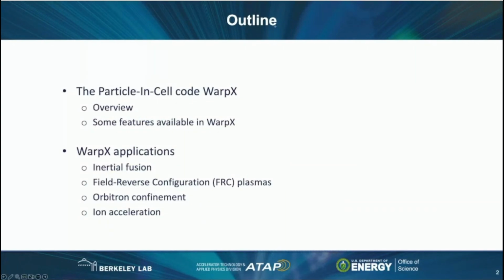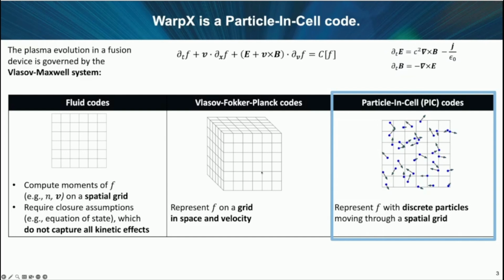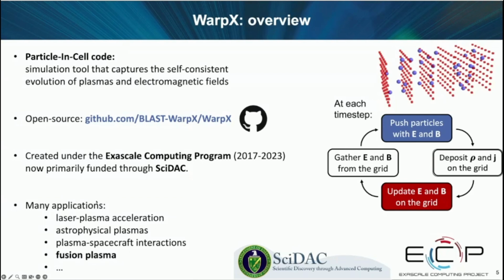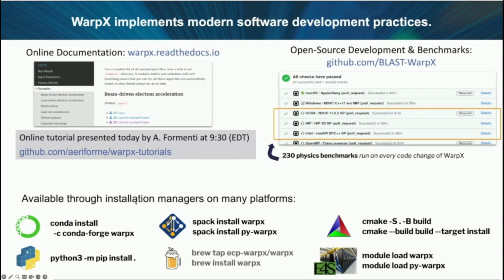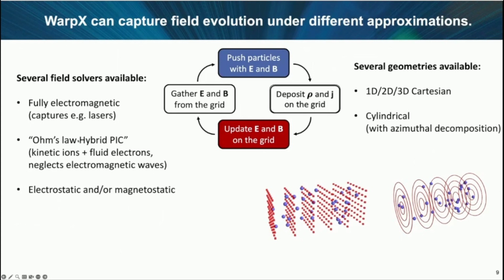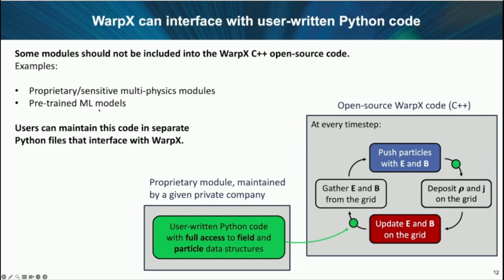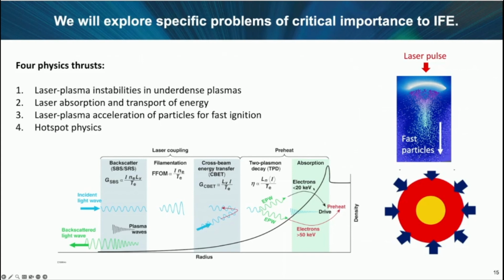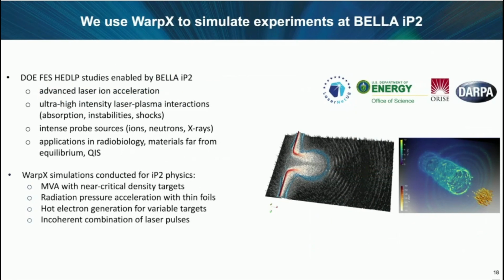D3 - Remi Lehe - Simulating diverse fusion concepts with the open-source Particle-In-Cell code WarpX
WarpX is an open-source, high-performance Particle-In-Cell (PIC) code that offers a comprehensive set of features and supports a growing user community. Originally developed under the U.S. Department of Energy Exascale Computing Project to simulate plasma-based particle accelerators, WarpX has since been applied to a wide range of plasma physics challenges in various fusion concepts, including inertial fusion, laser-plasma interactions, Field-Reverse Configurations and magnetic mirrors.

Its open-source nature has been a key factor in its adoption by researchers from both academic institutions and private companies, several of whom have also contributed improvements back to the codebase. This talk will provide an overview of WarpX’s capabilities relevant to fusion applications and highlight the key factors that have driven its successful community growth.